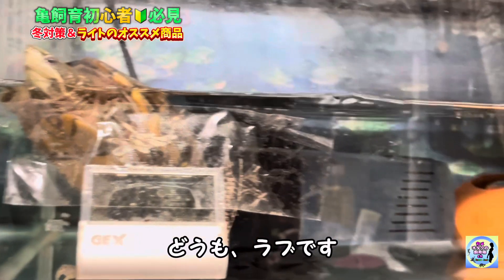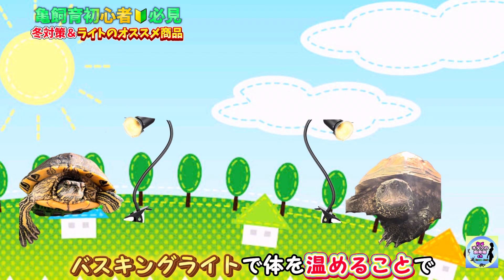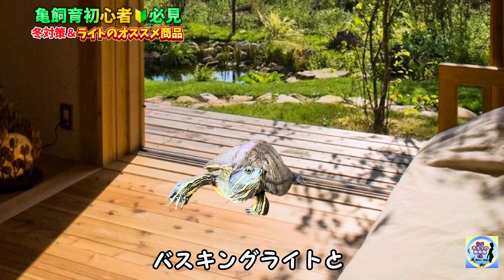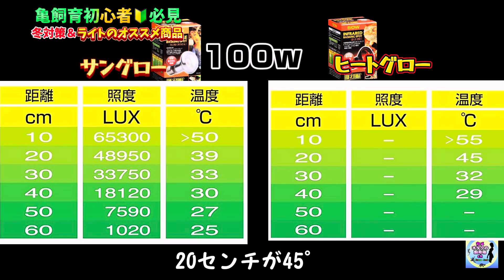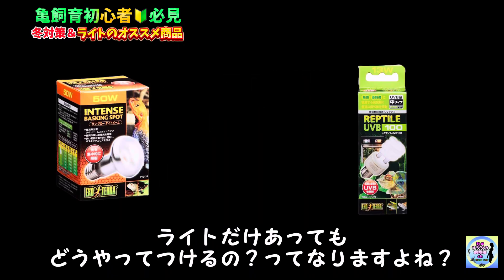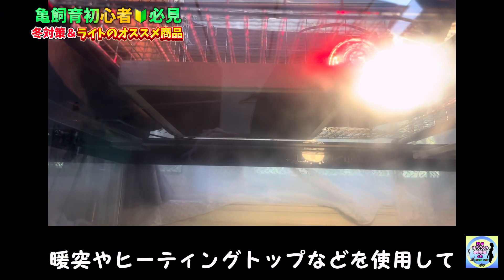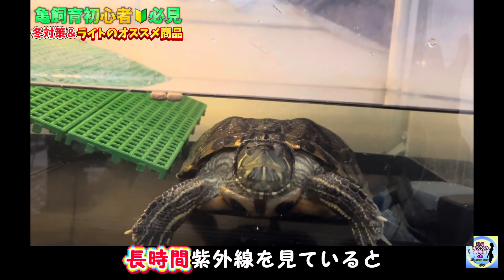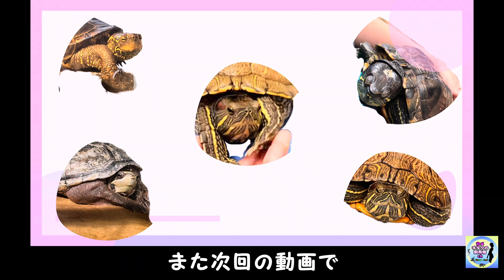『亀飼育初心者🔰必見』オススメのライトと冬対策〜#7〜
今回の動画は【亀飼育初心者🔰必見】オススメのライト＆冬対策についてです！

屋外飼育だと日光浴することができますが、室内飼育だとなかなか日光浴を浴びることができませんよね？
なので今回はオススメのライトと冬対策についてです。

まずオススメライトを話す前に何故日光浴やバスキングが必要かと言うと、それはカメさんを含めた爬虫類が変温動物と言って外気の温度と同じ温度になるからです。人間を含めた哺乳類（恒温動物）は汗をかいて体温を調整したりできますが、爬虫類にはそれができません💦
なので体温をあげるためにバスキングライトが必要になります。
紫外線は食べ物に含まれるカルシウムを太陽に含まれるビタミンD3で甲羅を形成します！

カメさんは他の爬虫類に比べてカルシウムが必要になります。
例えばレオパだとカルシウム1〜2：リン1に対してカメさんはカルシウム4〜6：リン1になります。

爬虫類にとってカルシウムとリンの比率もとっても大切です。何故ならカルシウムよりリンが多いとせっかく摂ったカルシウムの吸収を阻害してしまいます。なので、カルシウムやビタミン、リンは爬虫類にとって、とっても大切なんです。
紫外線は食べ物で摂取したカルシウムを太陽に含まれるビタミンD3で甲羅を形成します。
＊くる病（代謝性骨疾患）
・甲羅が柔らかくなる
・甲羅が変化します

ビタミンが不足すると…
ビタミン欠乏症（ハーダー氏腺炎）
・目が白くなり
・目が腫れて
・元気消失
・食欲不振
になります

そして室内飼育では太陽をなかなか浴びることができないですよね？？
なので基本的に週2.3回の日光浴を行ってます。ただ天候によってできない場合もあるのでまた次回の動画でご紹介したいと思います。

＊オススメの商品一覧＊
①GEX エギゾテラ　スワイプグロー　この商品は防水になっているので水亀さんのように勢いよく陸から降りてその水滴で何度も壊された経験があります。
なのでそういう場合にオススメです

②GEXエギゾテラ　サングロータイムビーム　こちらの商品は防水ではありませんが、例えば照射の位置などが遠くなってしまう際でも温まりがいいです！そして中には一部を温める商品だと広範囲を温めてくれるので大きなカメさんにもオススメです！

③Gex エギゾテラ　ヒートグロー赤外線ライト
こちらの商品は生体には見えにくい赤い光で温めてくれます。そして水カビ病・シェルロットの治療にも推奨されてます。

＊照射温度比較＊
・Gexサングロー（100w）　　・Gexヒートグロー
10センチ→50°                         10センチ→55°
20センチ→39°                         20センチ→45°
30センチ→33°                        30センチ→32°
　　　　　　　　　　　　　　40センチ→29°

紫外線ライトはオススメではなく一つしかありません。
【UVB100】
リクガメのように紫外線を多く必要な種類はUVB150、水辺に住む生体なら100で充分です👍

そして45水槽まで13w、それよりでかいのは26wになります。

ライトソケットのオススメ商品
・マルカン　クリップソケット
こちらの商品はある程度の角度に回転にしてくれるので向けたい方向に向けられるのでオススメです！
ただライトやスタンドには口金と言ってサイズがあります。なのでライトやスタンドの口金のサイズと照らし合わせてからご購入下さい！

動画では紹介しなかった
・紫外線ライトカバー
（こちらは紫外線ライト、ライトスタンド、紫外線カバーセットの商品になります）

ただこちらの商品に関しては…同じメーカーのクリップソケットじゃないと使えませんのでご注意下さい！

その他の紫外線ライトカバーモドキ
・はぎれ布

・バーベキュー網

・カーテンクリップ

・ワイヤーネット

・突っ張り棒

・結束バンド

赤外線ライトをオススメしてくれた人のチャンネルはこちら
【通称　亀救いJ】

次回予告
✅帰省にカメさんを連れて行く場合の簡易ケースの作り方
✅ミシシッピニオイガメの飼育方法
✅温室の作り方
✅果物をあげてみた
暖かくなったら
✅ガサガサ動画（餌の調達）
✅産卵動画
✅日光浴

＊関連動画

＊オススメ動画

1年間を振り返ってみた『2022.1〜2022.12』love reptilesからカメとレオパに洗脳された女子chへ

【亀飼育初心者🔰必見】カメさんに与えてダメな餌Never give it food【最終回】爬虫類とカエルに洗脳ch

＊かめのおうち（宮城ベース）

0:00 Opening〜始まり〜
0:31 挨拶
1:22 バスキングライトの役割or必要性〜なんのために必要？
2:04 紫外線の必要性〜ビタミンD3の役割
3:31 オススメのライト＆クリップソケット〜代謝があがるライトとは？
6:59 冬対策〜病気になってしまうリスク
7:56 まとめ
9:11 Ending〜終わりに〜